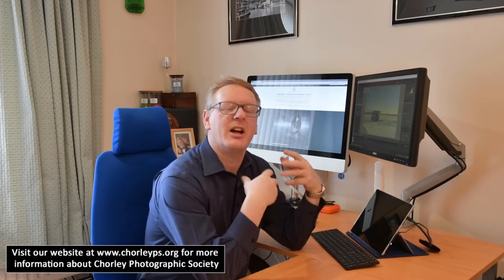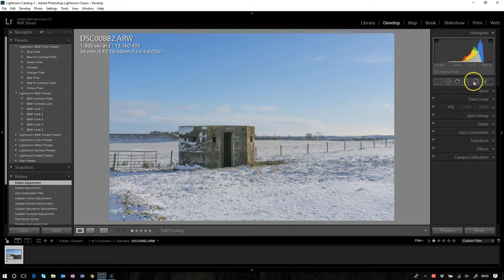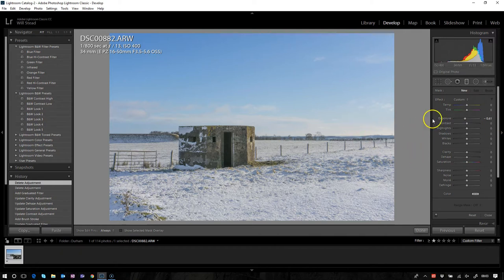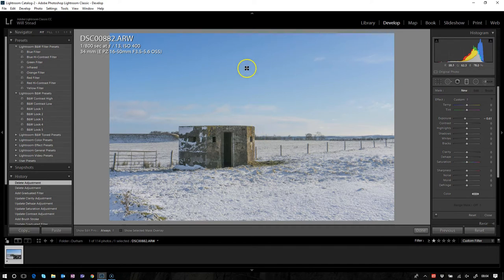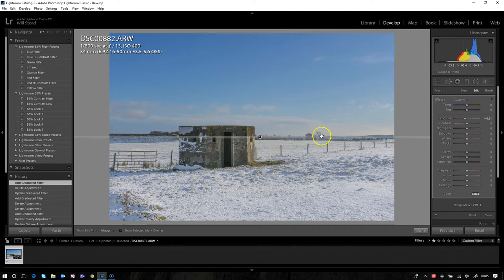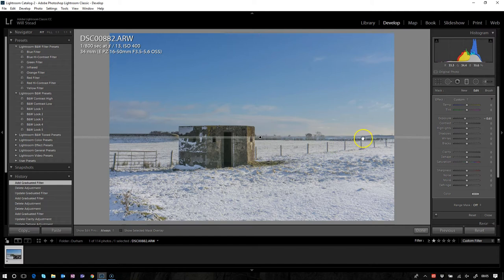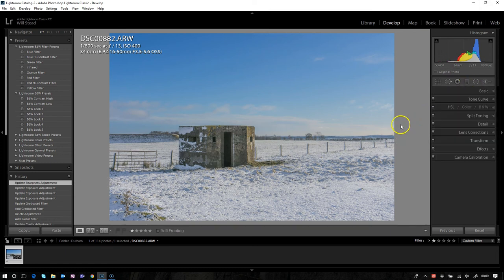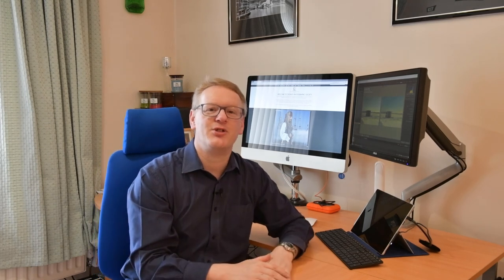Adding a graduated filter in Lightroom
This video looks at how to add a graduated filter in Lightroom, rather than using ND filters from suppliers such as Lee Filters or Nisi Filters.

Adding a graduated filter in Lightroom: This tool is part of Lightroom's suite of powerful editing tools. In this video learn when to use the grad filter, how to create and edit gradient filters